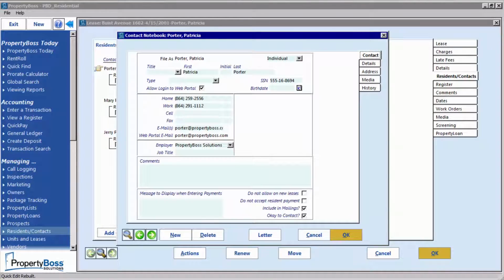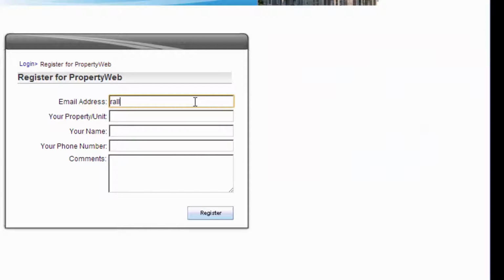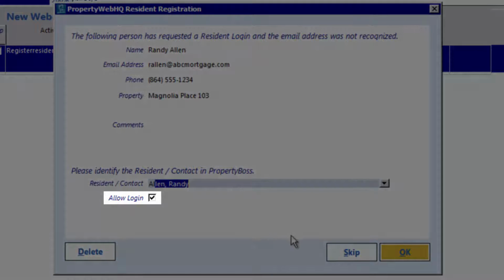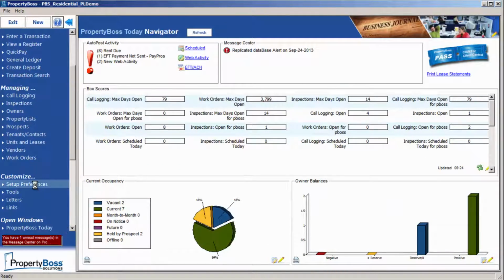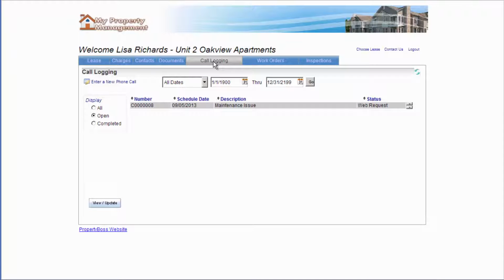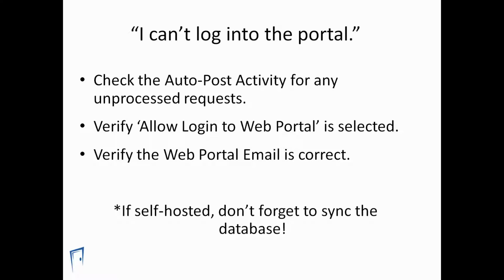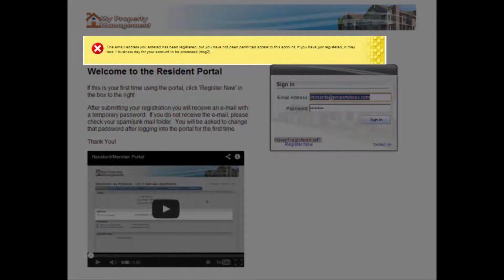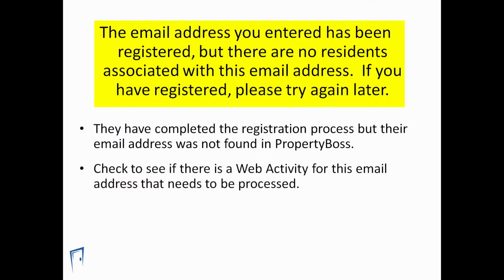Managing the PropertyBoss Resident Portal